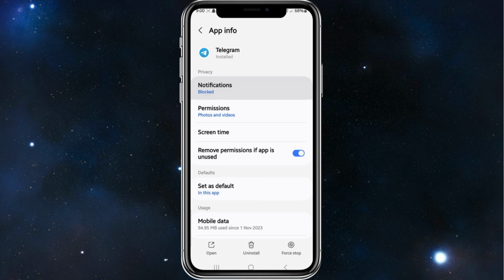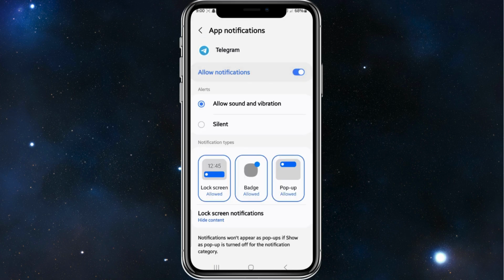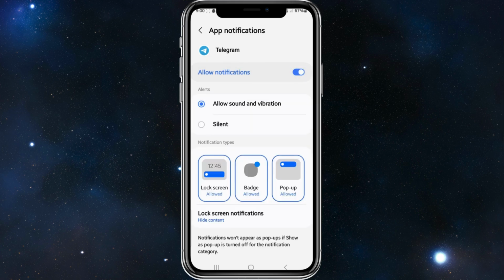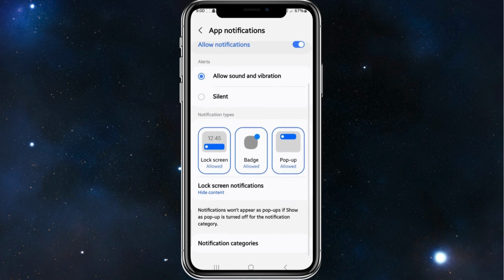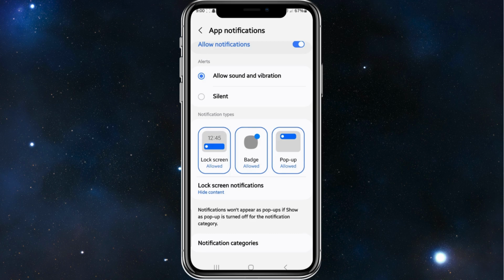How To Stop Telegram Notifications On Screen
Tired of constant Telegram notifications on your screen? This tutorial is your step-by-step guide on how to stop Telegram notifications from appearing on your screen. Dive into the process and discover how to customize your notification settings, ensuring a more peaceful and focused Telegram experience. Take control of your notifications with this simple and effective guide!

00:00 Intro
00:13 How To Stop Telegram Notifications On Screen
01:06 Outro